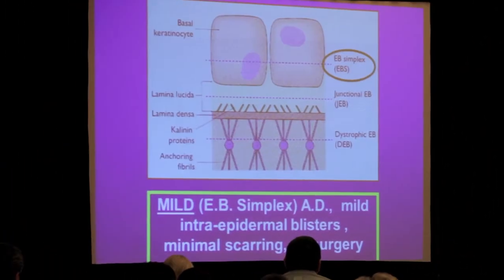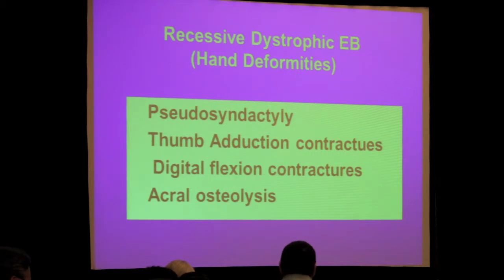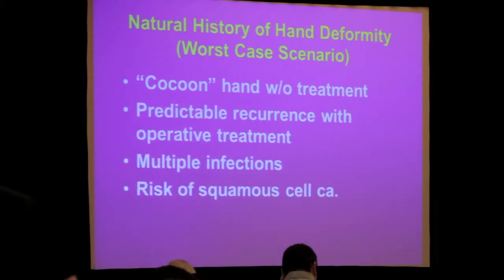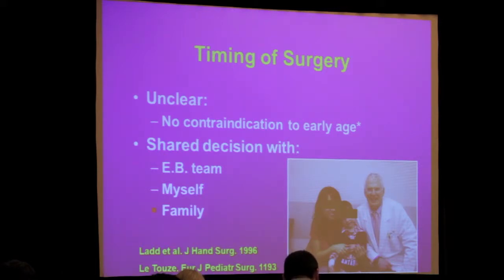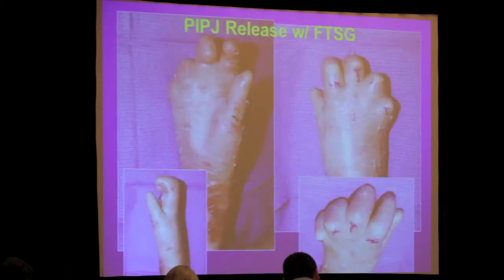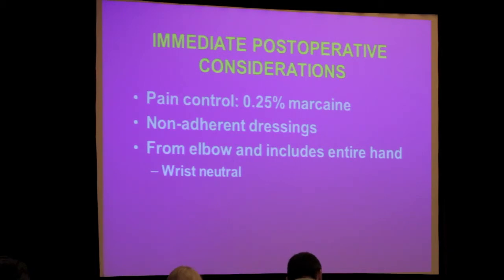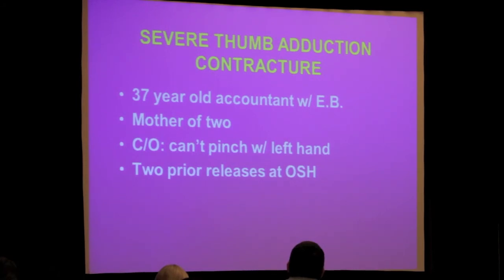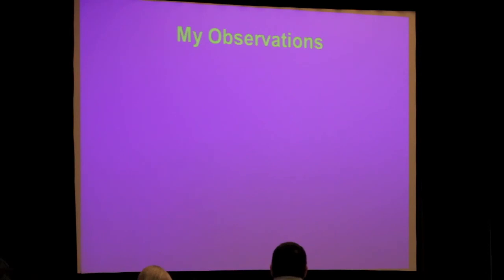Dr. Peter Stern - DebRA of America 2012 Patient Care Conference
The 6th biennial DebRA Patient Care Conference (PCC) was July 30 through August 1, 2012 at the Gaylord Palms Resort & Convention Center in Orlando/Kissimmee, Florida.

This was the highest attended PCC in history with over 80 (EB) families, 40 leading medical expert speakers, sponsors and exhibitors from all over the world.

At the 2012 PCC we learned about Epidermolysis Bullosa (EB) - "the worst disease you've never heard of."

Leading researchers and clinicians presented new trends in medical care and the latest research initiatives.  Children enjoyed activities and guest meet-and-greets from storytellers, a magician, wrestler Jesse Neal and DreamWork's Shrek in the Kid's Rooms.  Families also attended the Family Field Trip to Downtown Disney for dinner at Planet Hollywood and to see Cirque du Soleil's La Nouba.  It was a memorable, informative and fun-filled experience for all.

Thank you to the EB families, medical professionals, researchers, volunteers and of course our generous sponsors who joined us at the 2012 PCC.

DebRA of America, Inc.

The videos on this page were shot at DebRA's 2012 Patient Care Conference (PCC) at the Gaylord Palms Resort & Convention Center by Dirty Sugar LLC. Videos cannot be used without the expressed written consent of DebRA of America, Inc. and Dirty Sugar LLC.